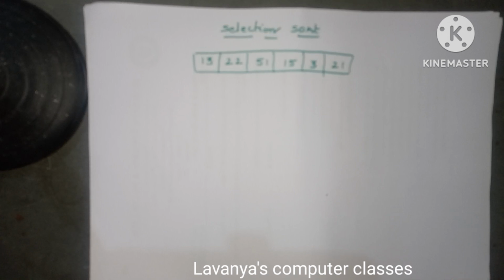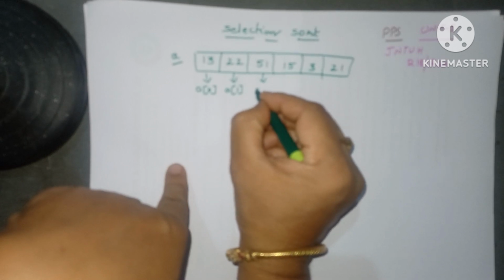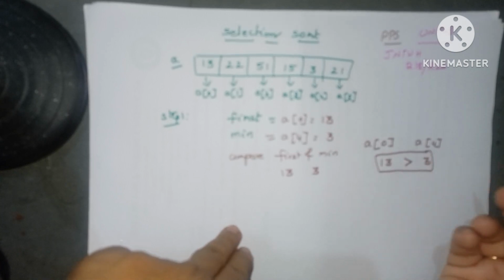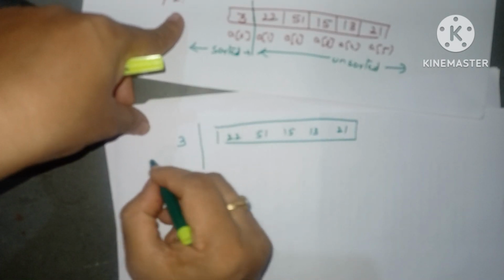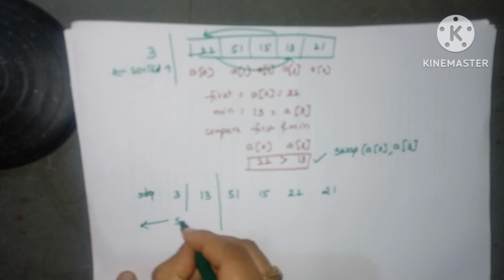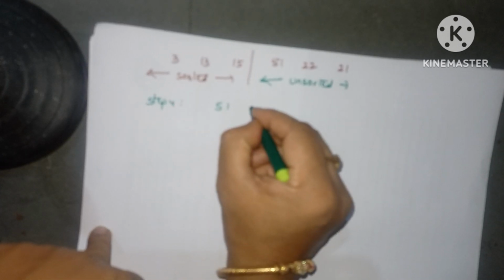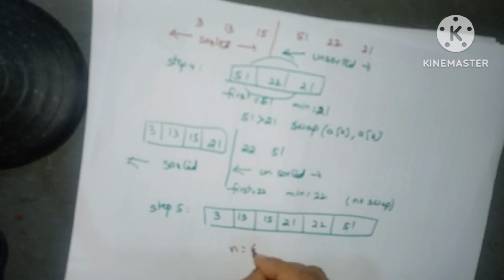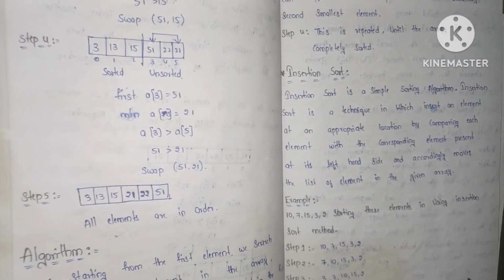Selection sort Algorithm with example JNTUH R22 Unit 5| PPS |Unit 5 notes| C language